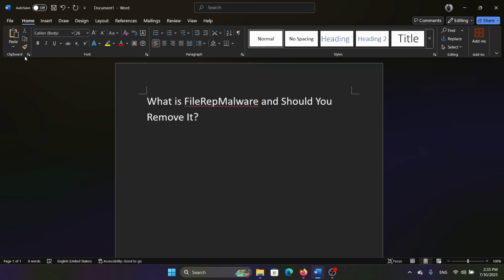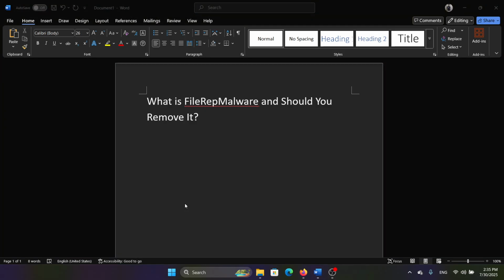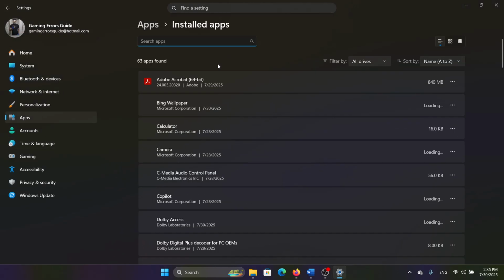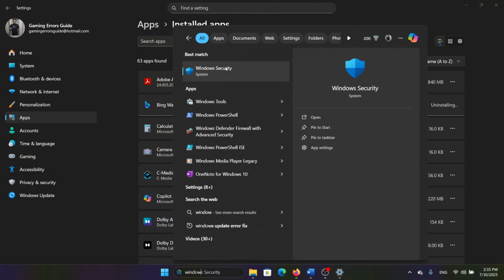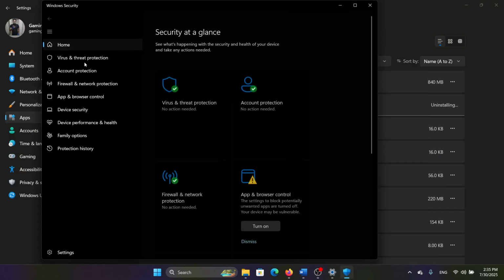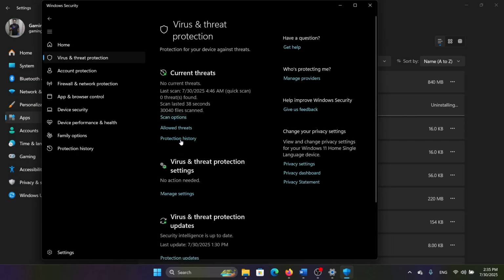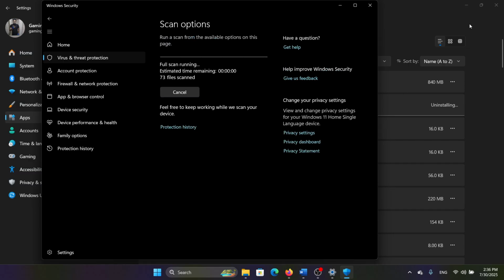What is FileRepMalware and Should You Remove It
Video Title: What is FileRepMalware and Should You Remove It

If you wish is FileRepMalware and Should You Remove It then please watch this video.